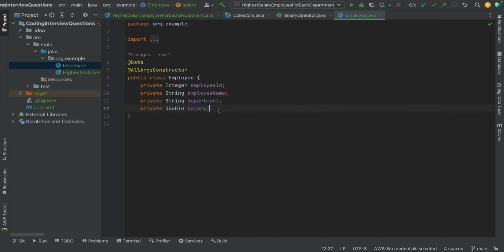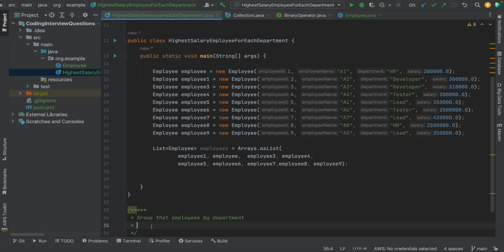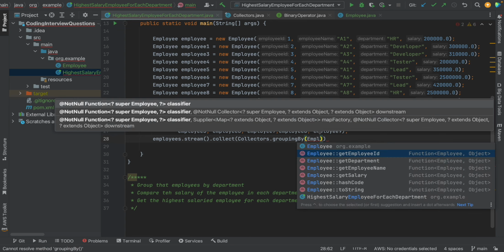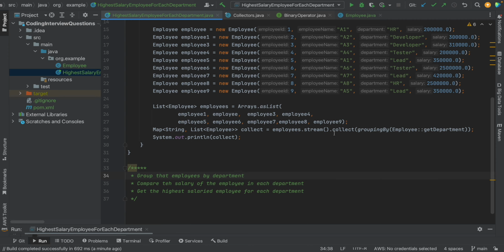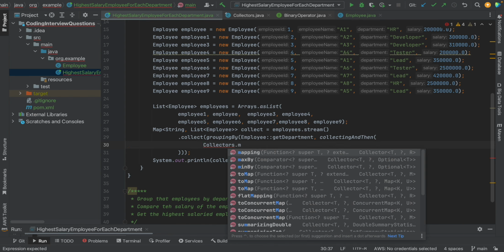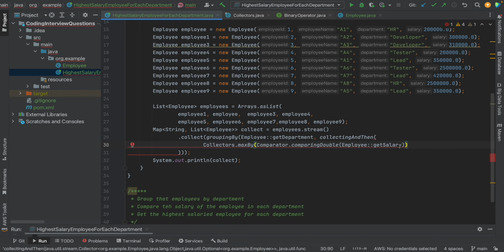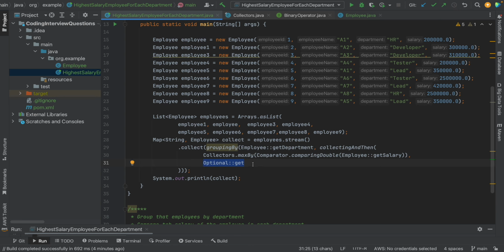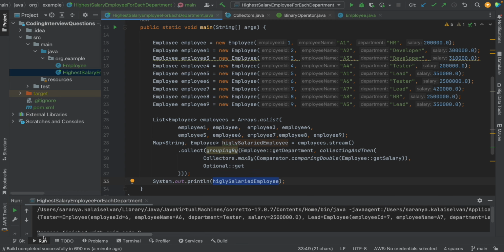Find Highest Salary Employee in Each department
This video explains on how to code for finding the highest salaried employee in each department.